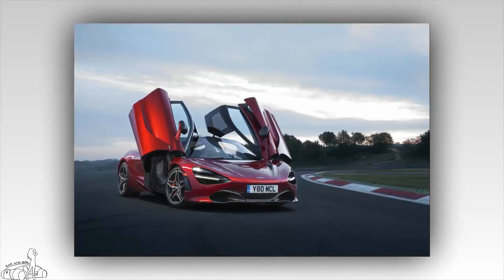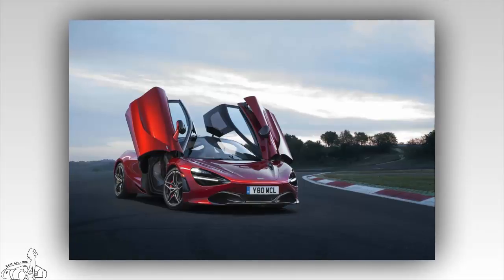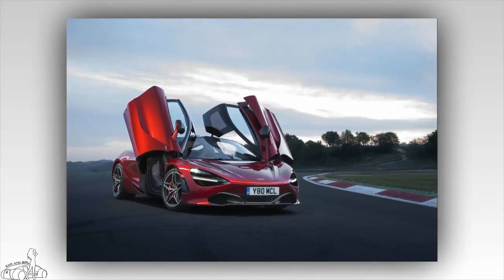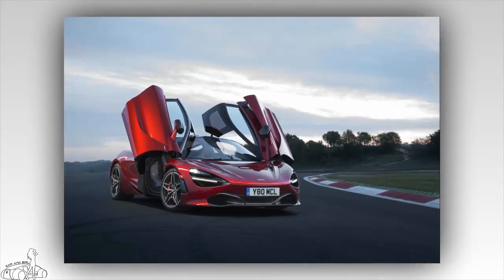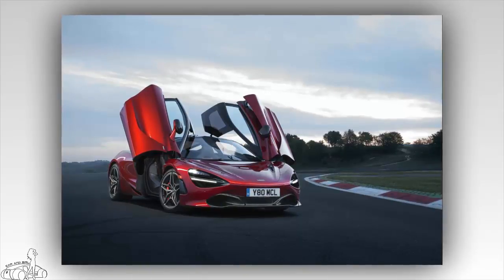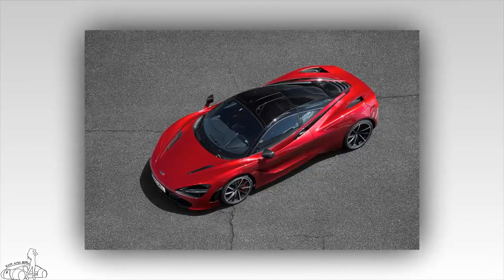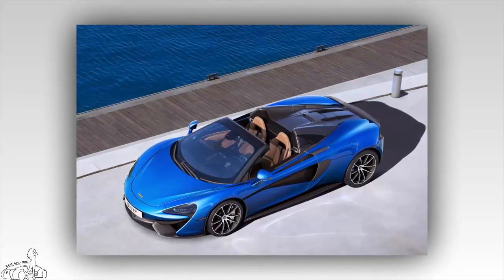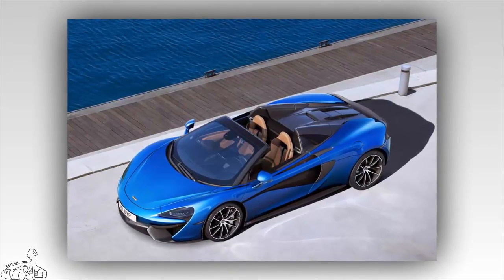McLaren released two super-Spider 570S and 720S | YOURCAR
McLaren released two super-Spider 570S and 720S
British supercar is expected to show Chantilly Arts & Elegance art exhibition Richard Mille takes place in France with two super special products McLaren 720S and Spider 570S.